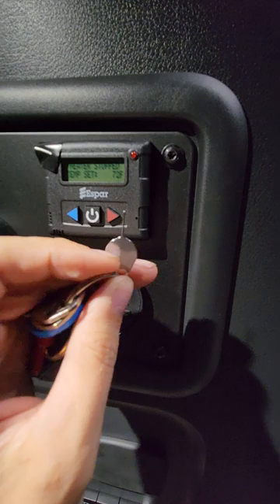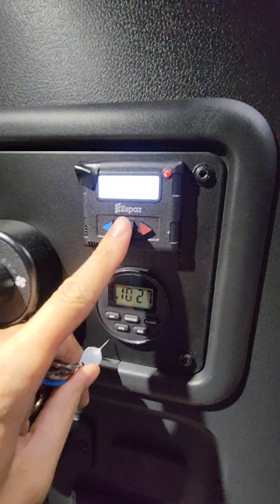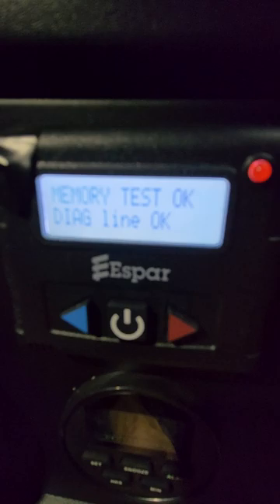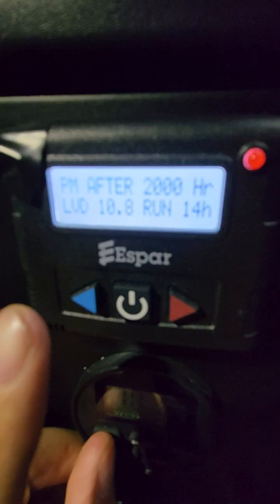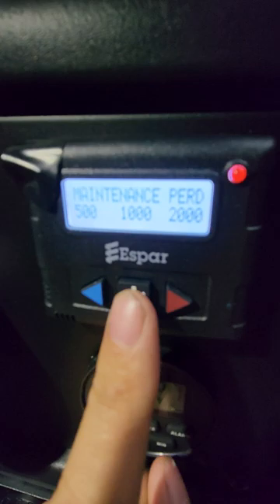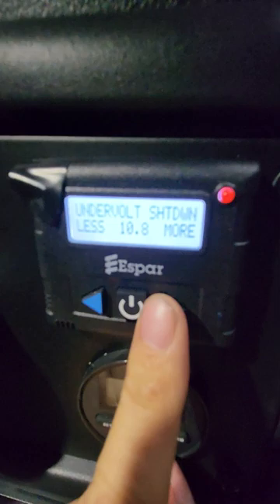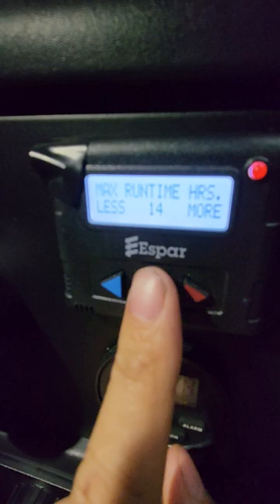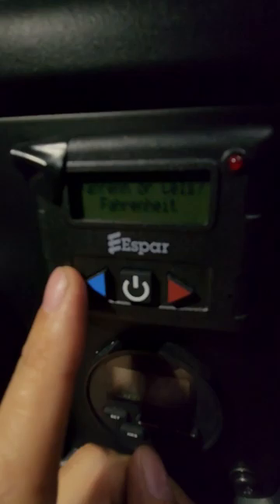espar heater sitting, increase time, voltage, diagnose , maintenance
espar heater sitting, increase time, diagnose, maintenance, reduce over-voltage,